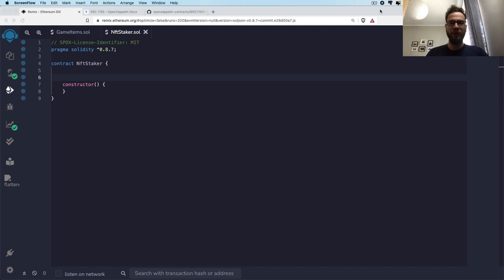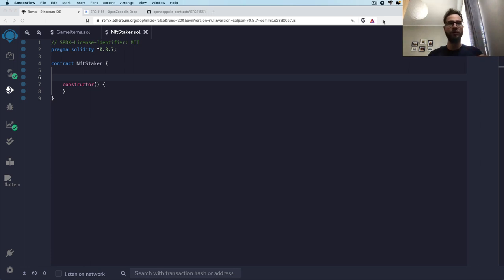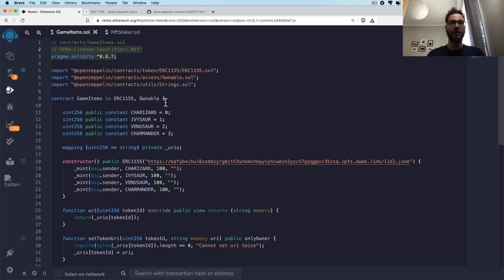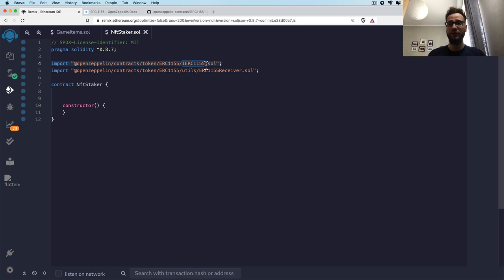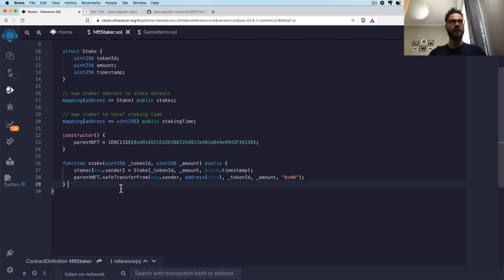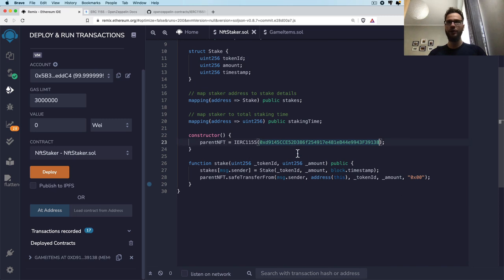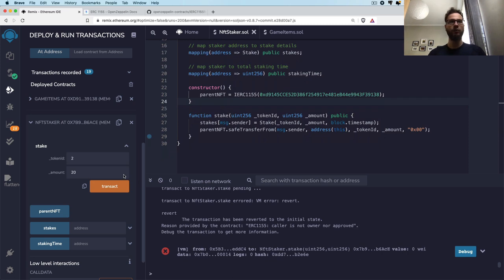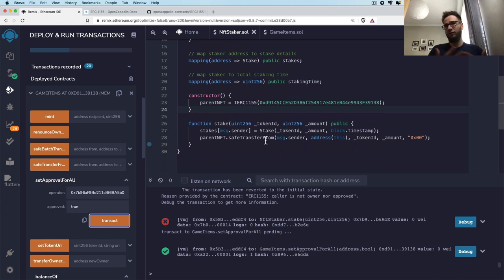How to stake / deposit NFT in Solidity smart contract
From this video, you will learn how to prepare a smart contract that allows you to stake or deposit any NFT from another contract.

0:00:00 - What is staking?
0:04:00 - Prepare staking contract
0:07:40 - Transfering NFT
0:10:00 - Approving contract
0:11:40 - Act as receiver
0:13:30 - Staking NFT
0:18:00 - Unstaking NFT